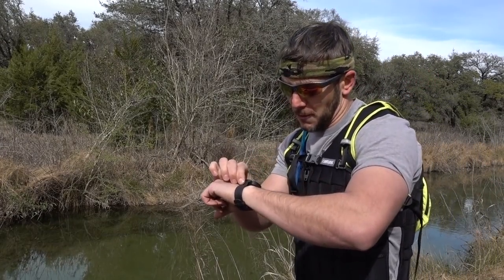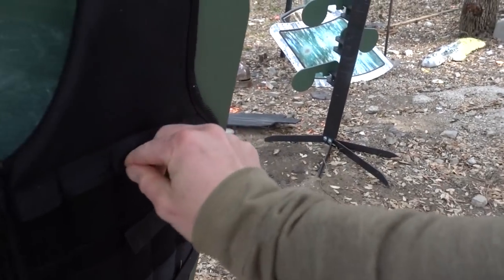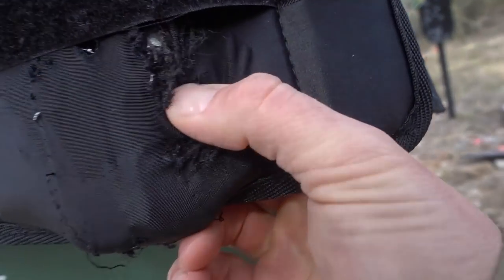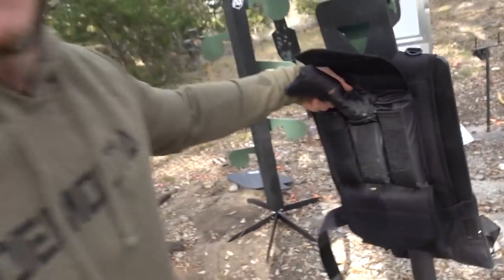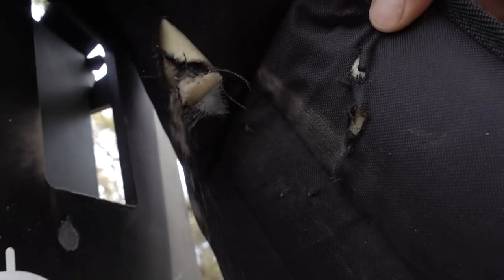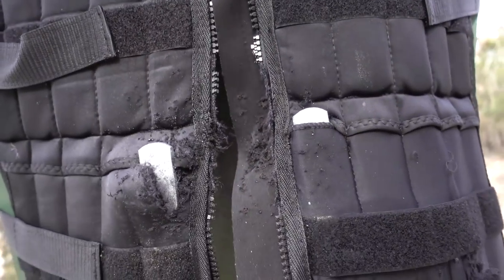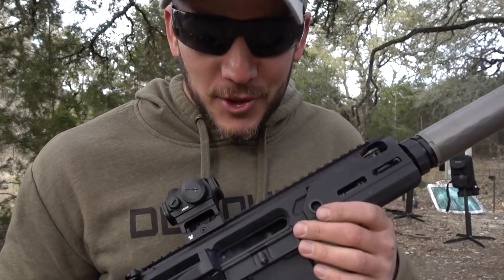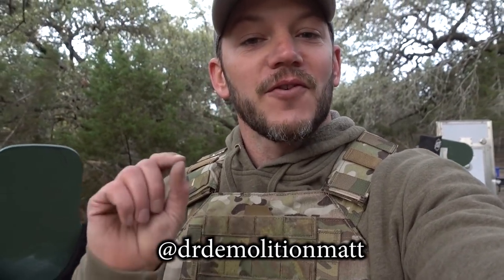Will a Weight Vest save your life?!?!?